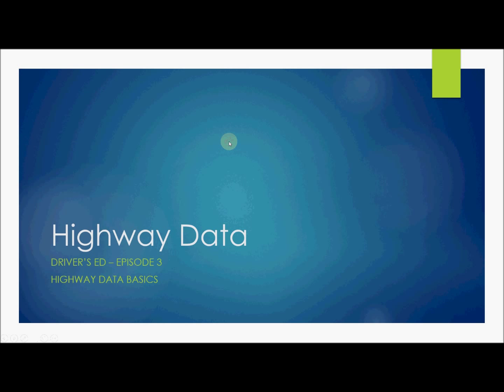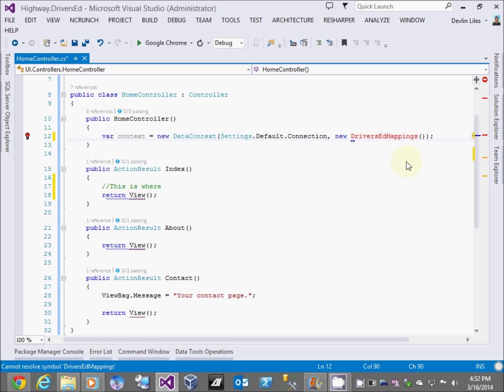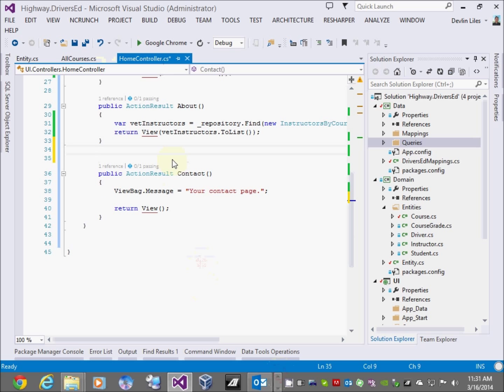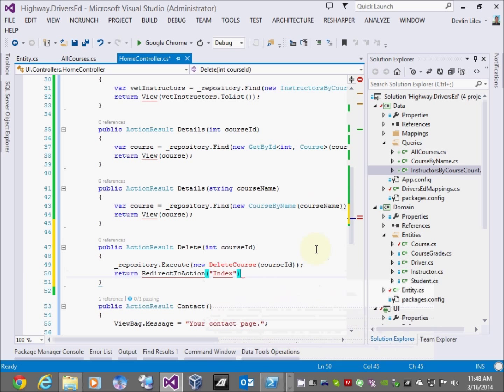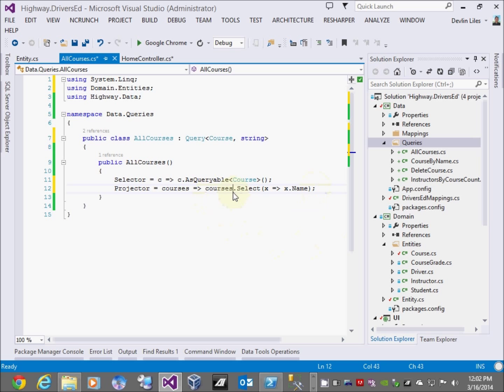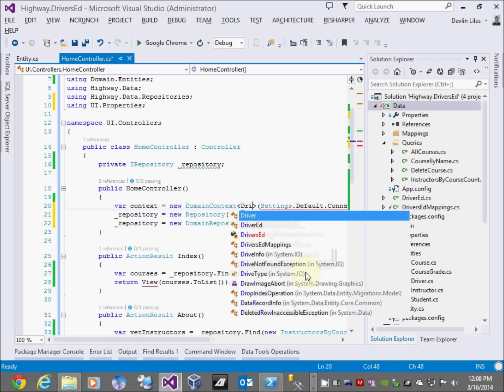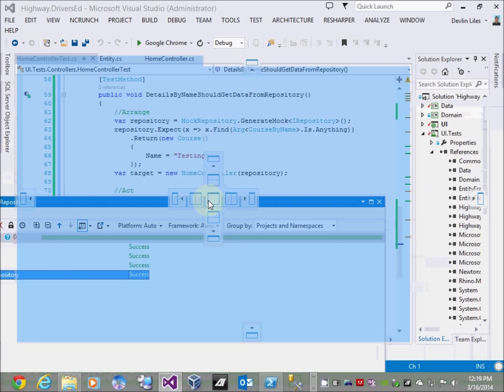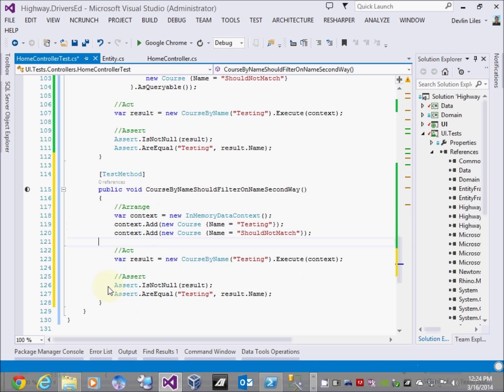Highway Data Drivers Ed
Introduction Course to the details of Highway.Data

Patterns: 0:00
Getting Started: 3:16
Queries: 7:01
Scalars: 10:21
Commands: 14:22
Advanced Queries ( SQL based, and Projections): 16:58
Eager Loading: 20:56
What is IDomain?:22:22
Testing with Highway: 27:17